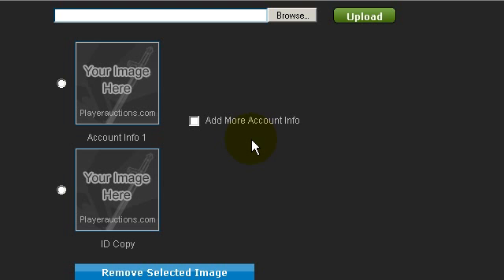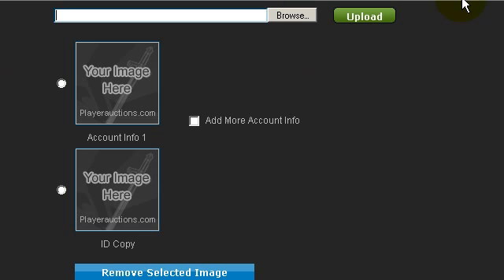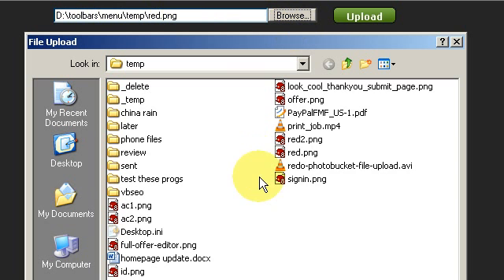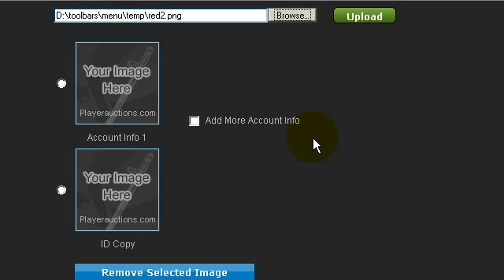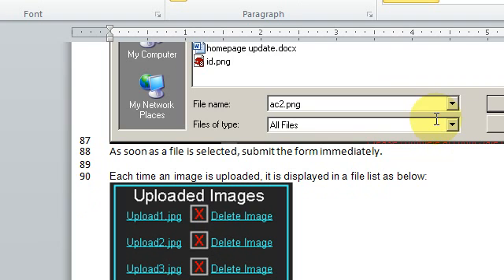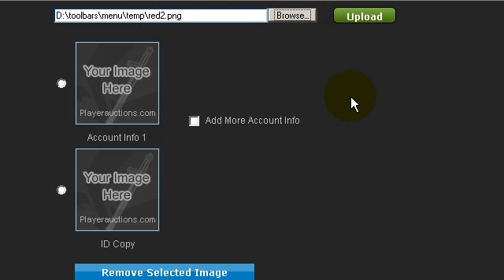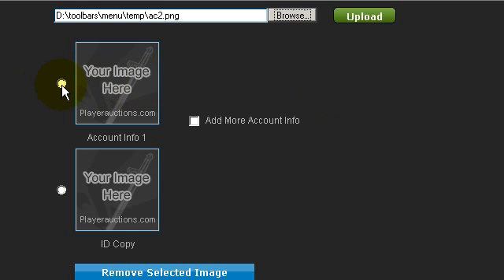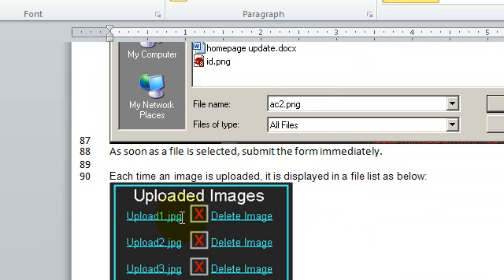File Upload User Interface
Having intuitive interfaces is important for quality web design because if users dont' have usability... they won't be users for very long. You've got to do the job right.

File path should always be a hidden field.
Submit should occur as soon as that field is provided with a value.

These two small changes eliminate the file path field, the 'browse' button, and leaves you with an easy to use 'upload file' button.

This is so simple, but so many web designers get it wrong. It will make a big difference for your site, and give that glossy web 2.0 feeling and new car smell that all users love.